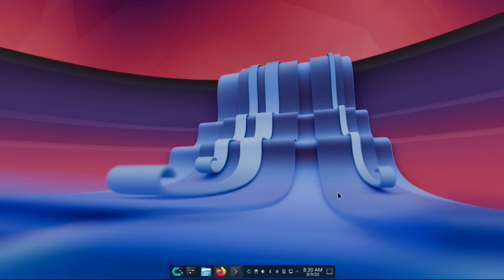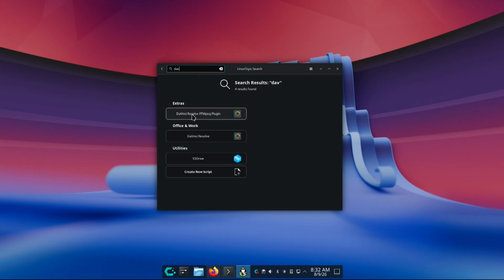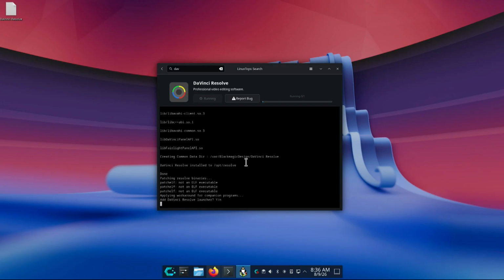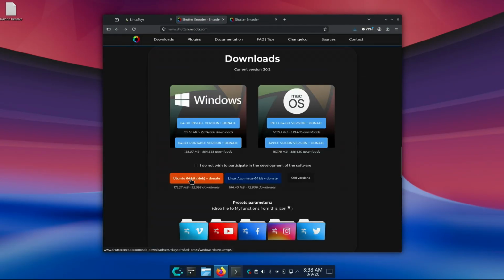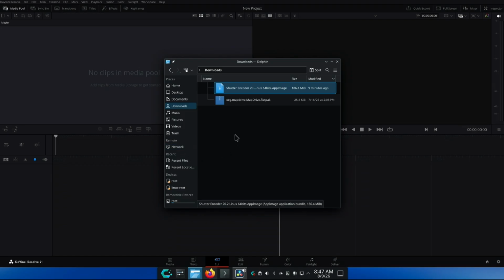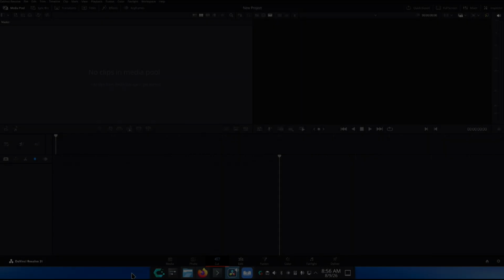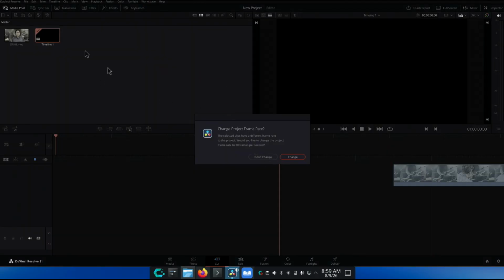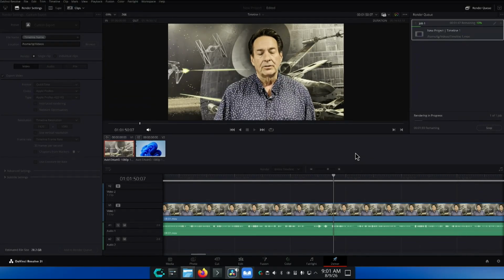New Easy Way to Install Davinci Resolve - Point Click - Install Any Distro! Debian Users read below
New GUI app that installs Davinci with just a mouse click and ffmpeg Plugin. Other Tools as well.

IMPORTANT if your on a debian - ubuntu system the DavinceBox will not work properly Watch my video on make Davinci .Deb just one click and it will create a Davinci .deb then you can install Davince Resolve on any debian base system.

TechMadeEZ Videos
Mount/Map a Network Samba/SMB Share In Linux. New App Makes it Easy & Automated. No Terminal & Fstab

CachOS vs PikaOS - Which Gaming Distro is Right for You.  - Look at Features and Gaming Performance.

Bazzite Not Just for Gaming - Using Bazzite as a Daily Driver - Desktop Edition. Secure Boot Support

What Windows and Linux Users Need To Know About Linux Gaming Distors.  Pros & Cons as a daily Driver

How to use NameCheap to Buy a Domain. Use Nginx Proxy Manager to  Access Any Web Server App on the Internet, Free SSL Certification. It's Easy!

Best Free Virtual Machine on Linux & MacOS & Custom autounattend Windows 11 or 10 for a VM VMWare,